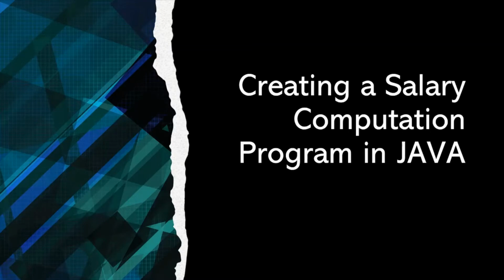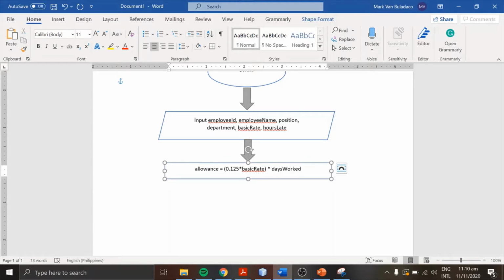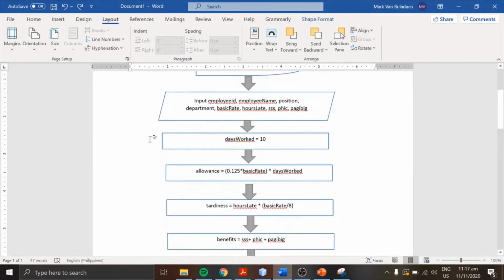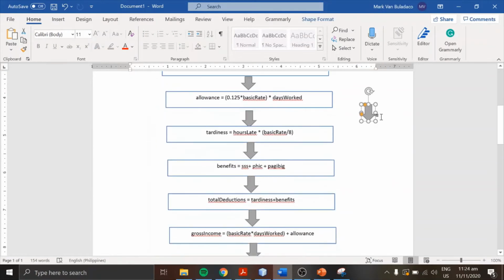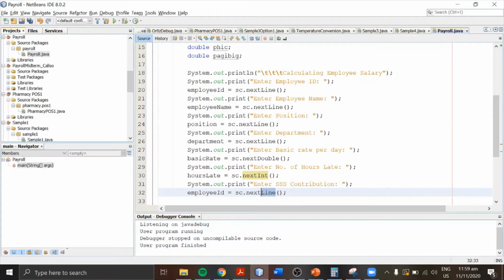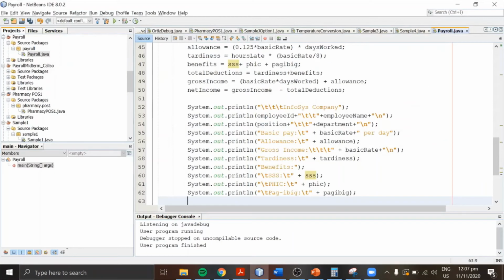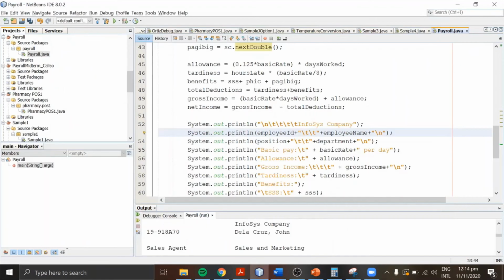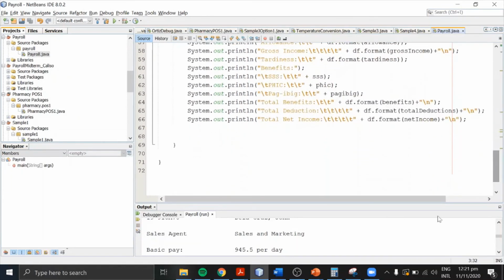Computer Programming 1: Creating a Salary Computation Program in JAVA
A lecture in the topic Creating a Salary Computation Program in JAVA using under the course Computer Programming 1